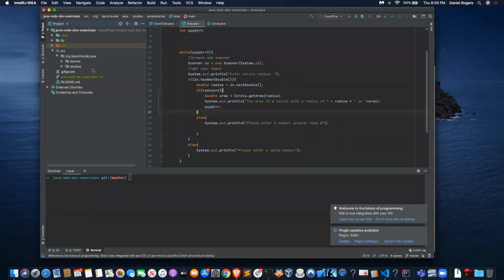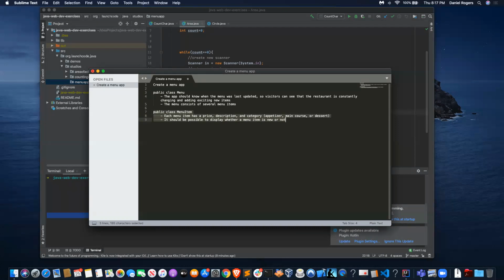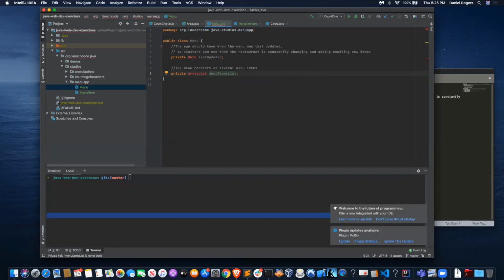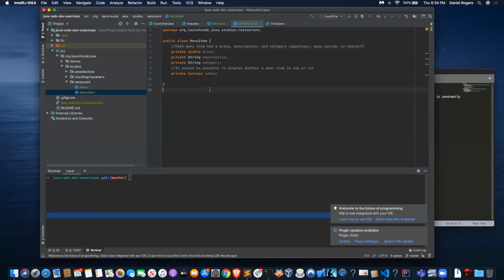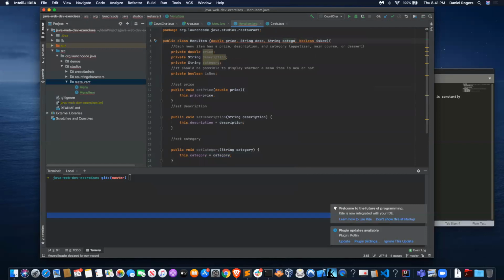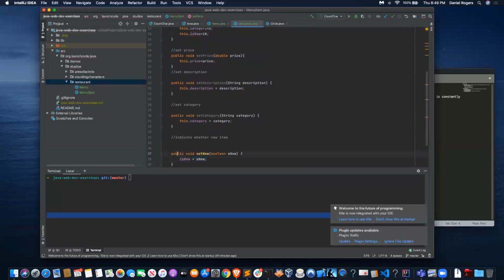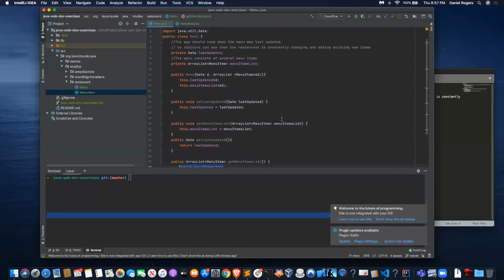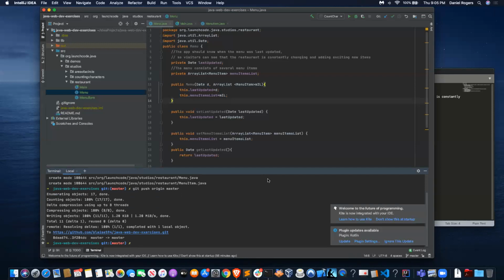Objects & Classes in Java: Part 1